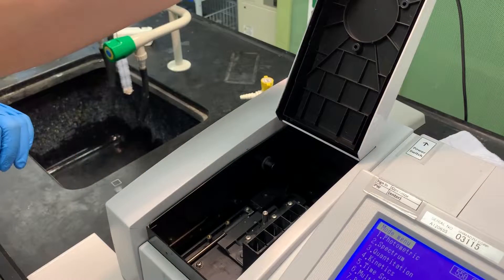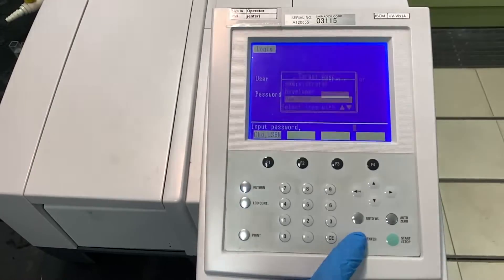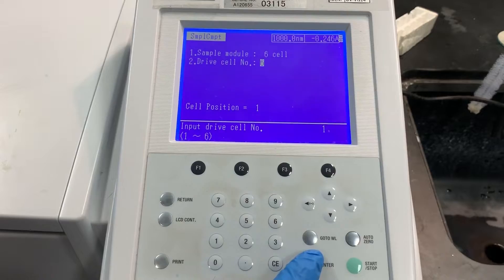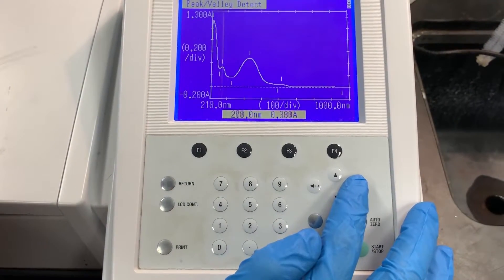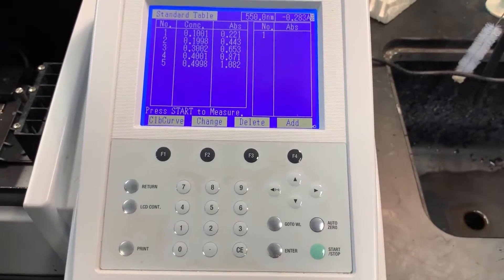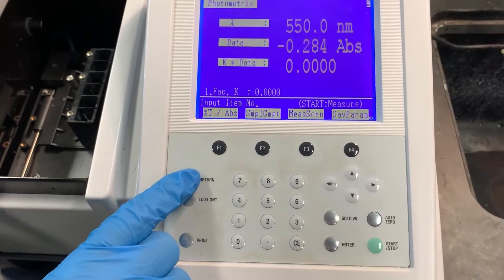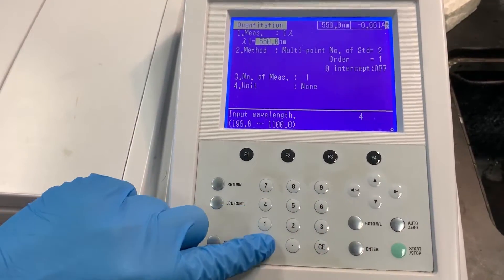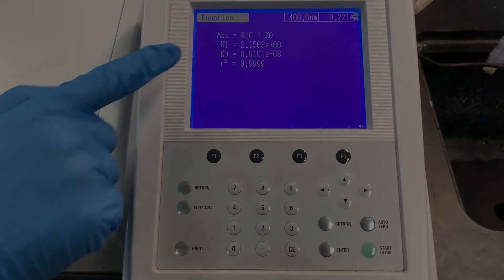How to operate a UV-Vis spectrophotometer?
How to operate a UV-Vis equipment correctly